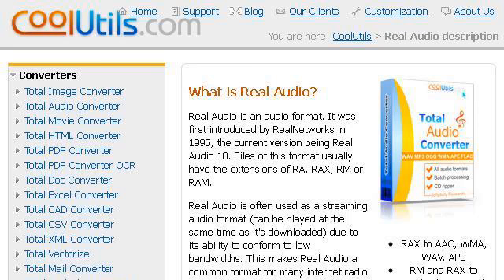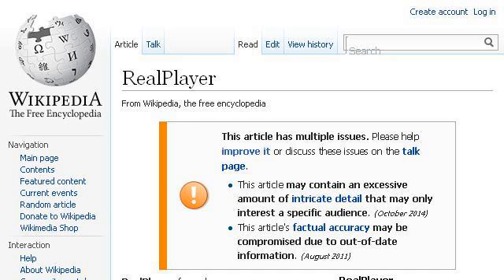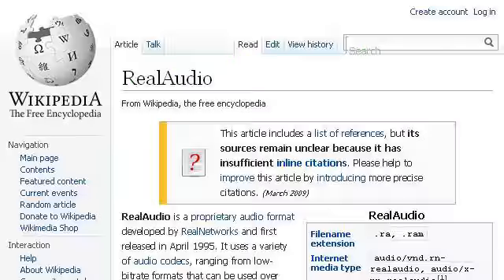What Is Real Audio?